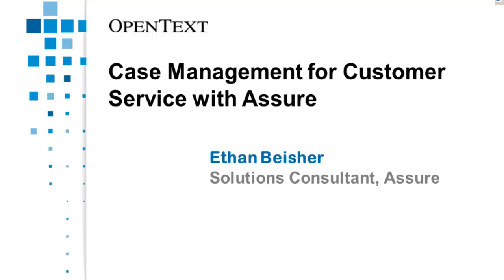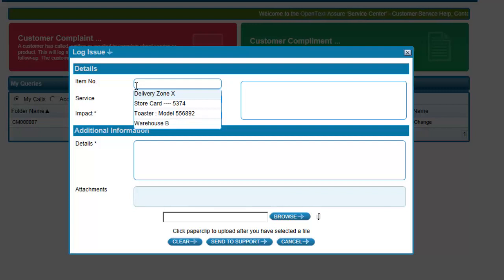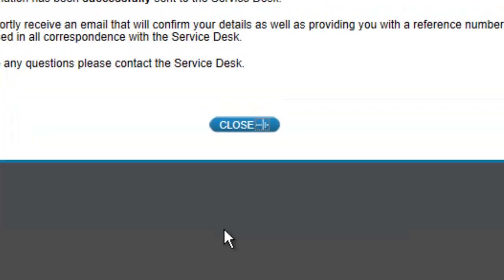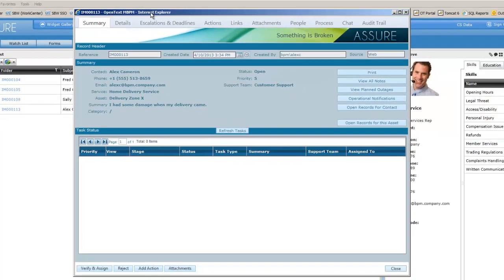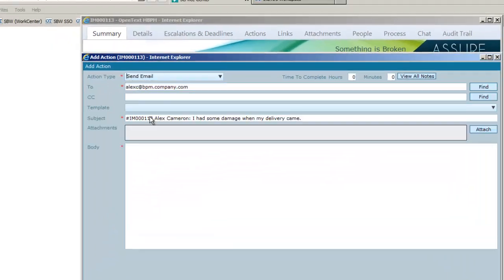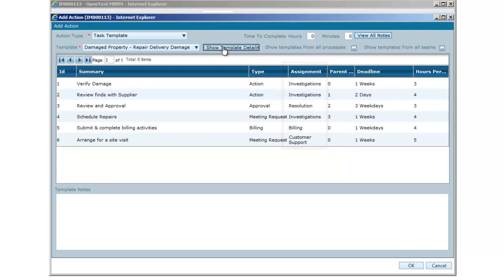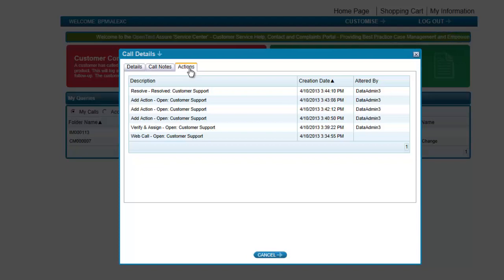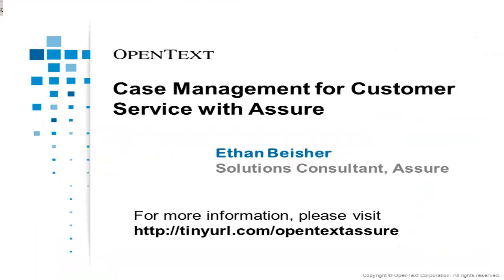Case Management for Customer Services Demo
Case Management for Customer Services Demo. Review of the Assure Solution.